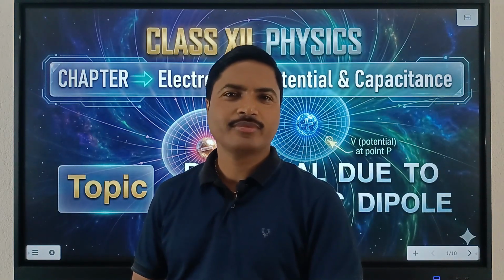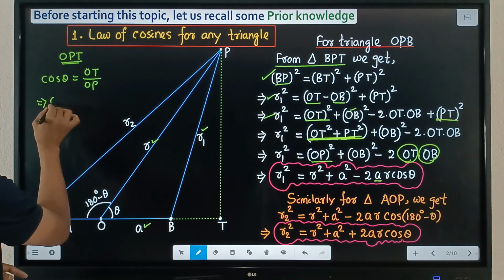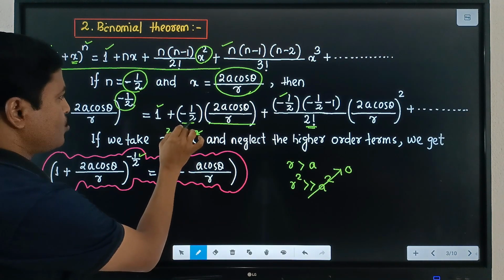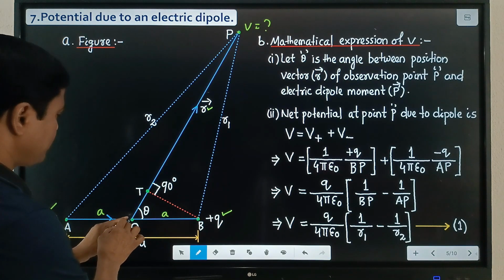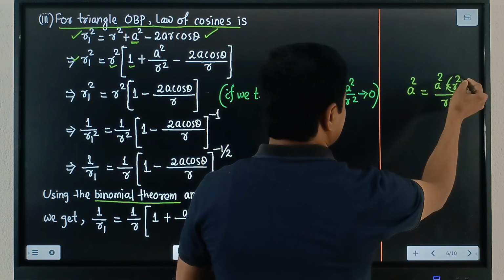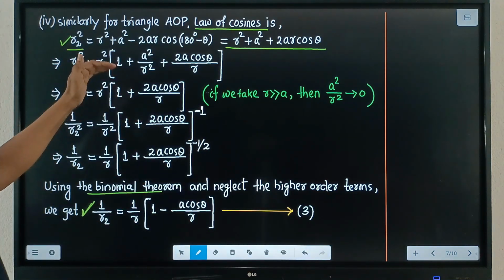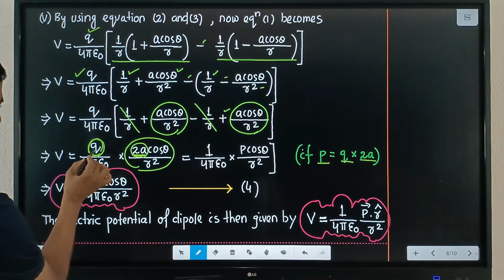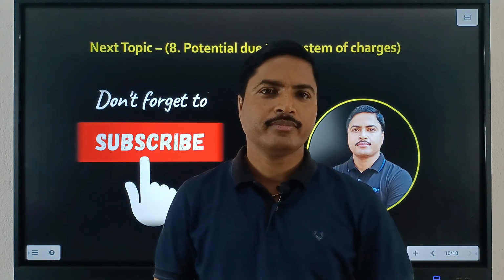Electric potential due to electric dipole / electric potential due to electric dipole at any point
Expression of electric potential at any point due to electric dipole